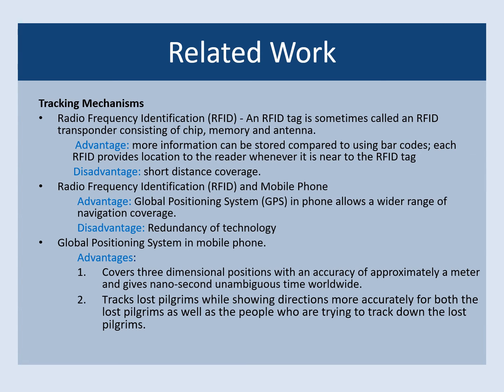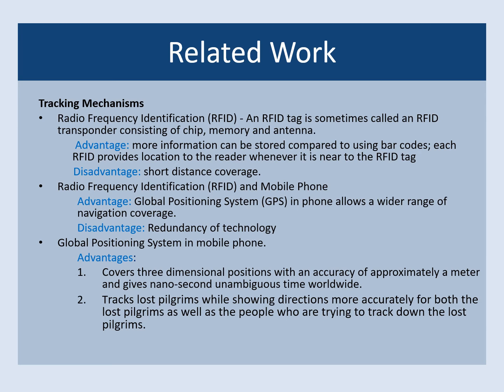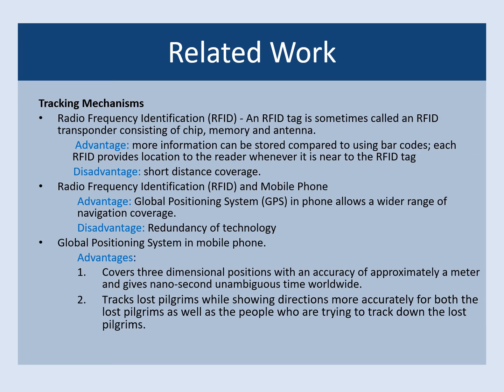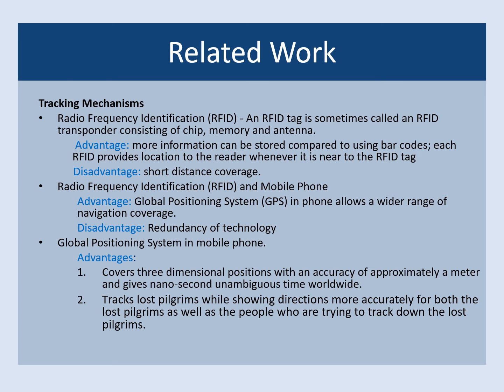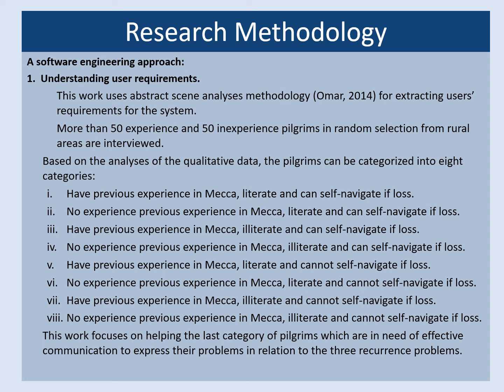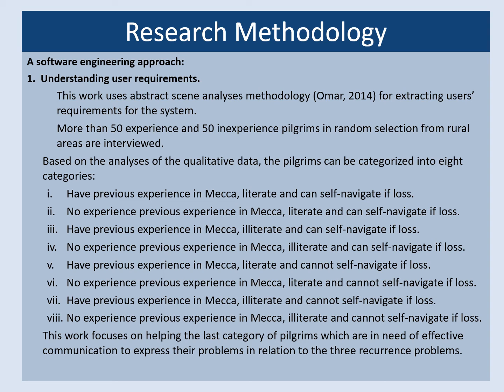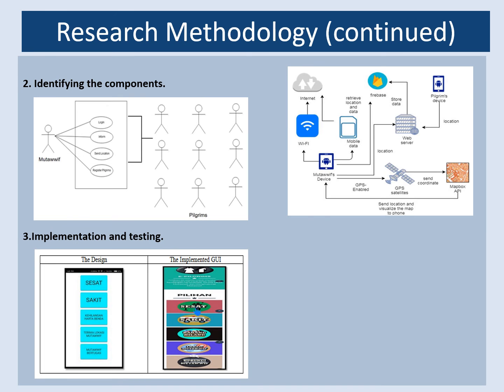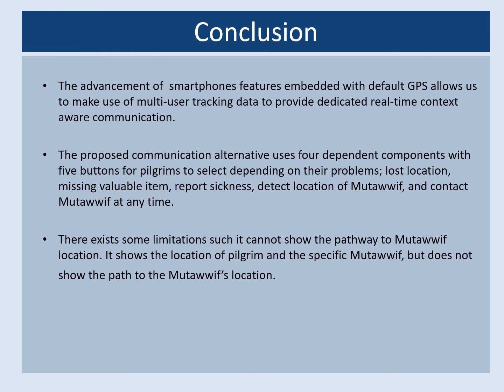Context-Aware Crowd Monitoring_sound by Mr. Nasiroh Omar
The Gyancity Group is established by Research Scholars to promote the Research and Development activities in the Engineering and Technology. Gyan City Group organizes and sponsor high quality international conferences, summer training program,workshop, seminars and provides technical support in field of Electronics and Communication Engineering, Computer Science, Electrical and electronics engineering and related arts and sciences. The Gyan City Group members include research and development center heads, faculty deans, department heads, professors, research scientists, engineers, scholars, experienced software development directors, managers, and university postgraduate and undergraduate engineering and technology students, etc. The Gyan City Group also welcomes all the Engineering and Technical Corporate Organizations, Colleges and Universities to join us to exchange information and ideas The mission of Gyancity Lab is to develop educational platforms for continuous flow of knowledge between intellects to change research paradigm for the welfare of humanity and to convert science into technology for real time application. From Industry and Academia, more than 110 Research Collaborators are working with Mr. Bishwajeet Pandey to create a globally educational excellence without borders among the youth, research scholars, academicians by growing of knowledge, imparting values and ethics. So that they create a successful career and contribute for the society. This lab organize two conference (ICGCET.ORG, RTCSE.ORG) acorss the globe. In 2015, ICGCET was in Dubai and it will organized in Denmark with collaboration of Aalborg Univesity in 2016. Similarly RTCSE is in Malaysia with collaboration of UTHM Malaysia during 02-03 January 2016.